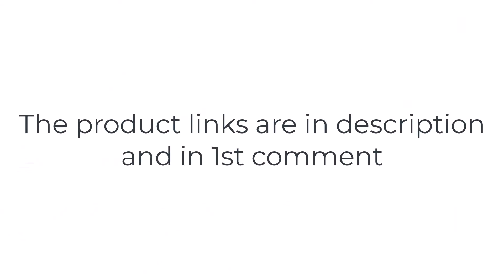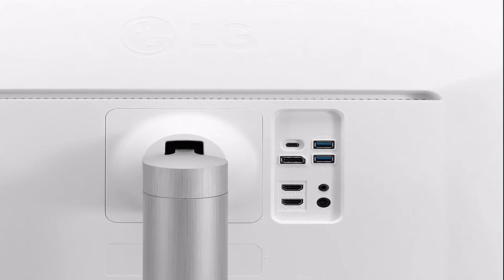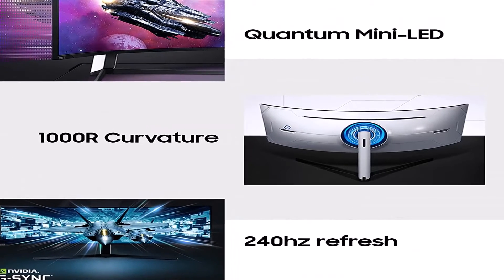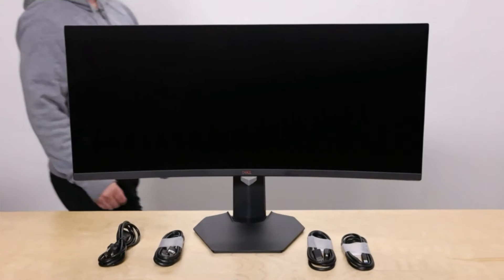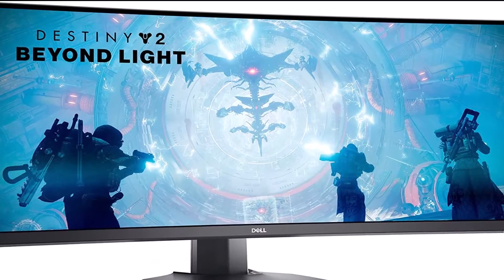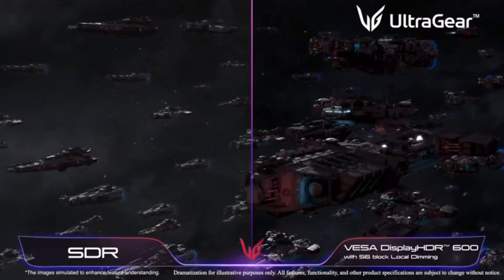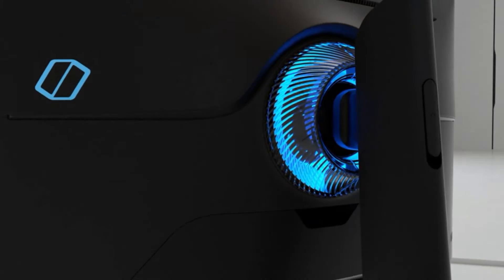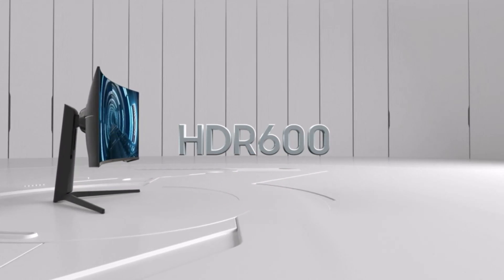Best curved 4k monitor 2022